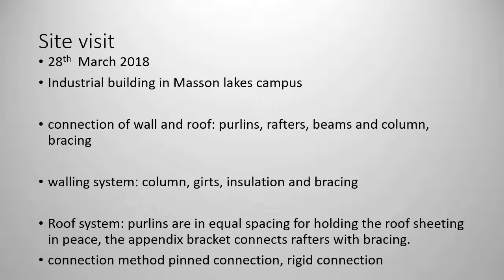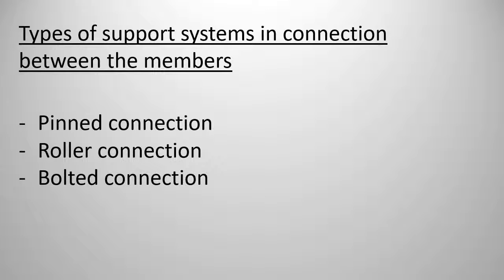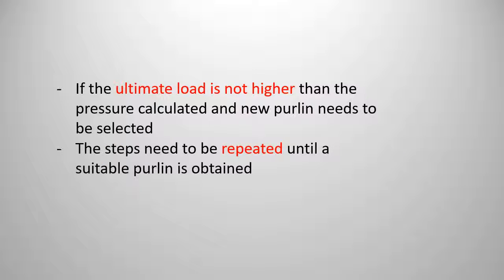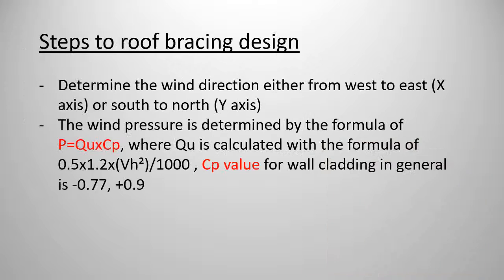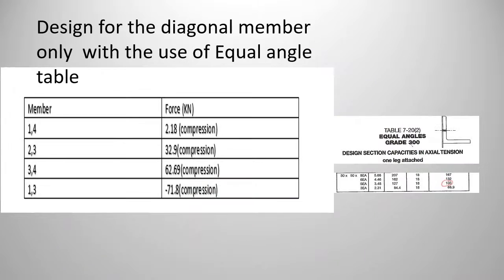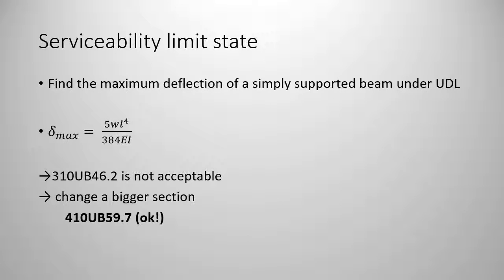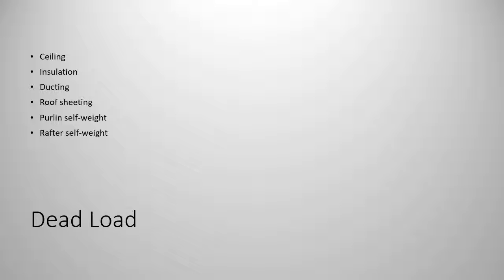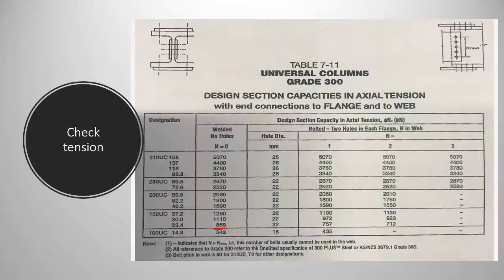structure 2 group 20 video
Bowen Shen
Shuhan Yang
Yiwen wong